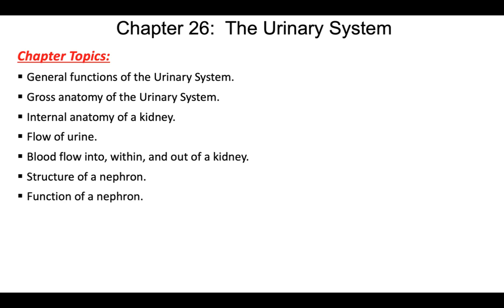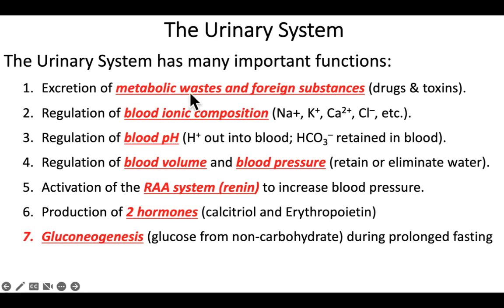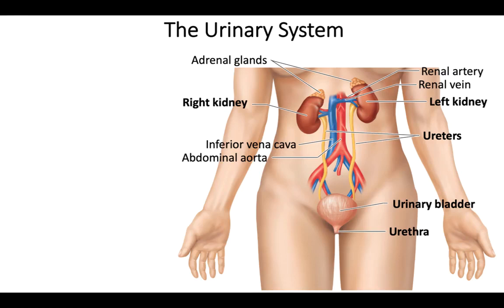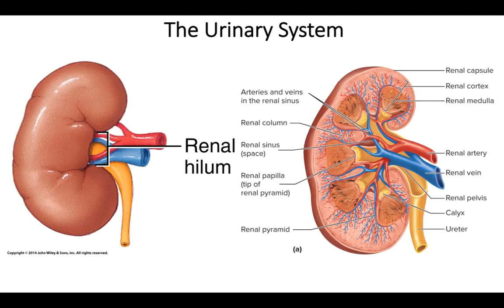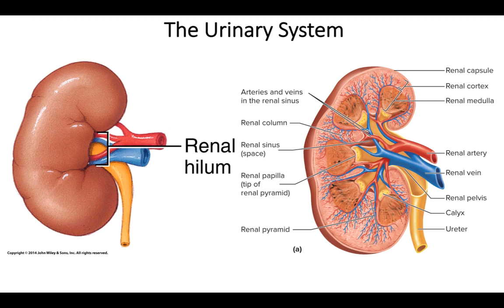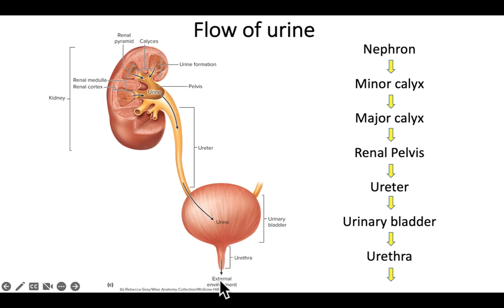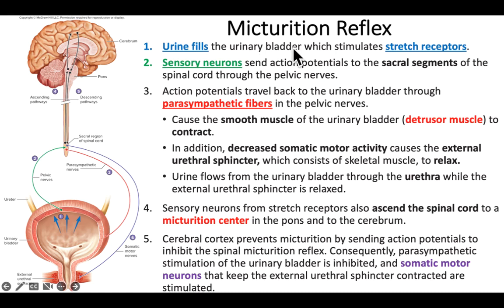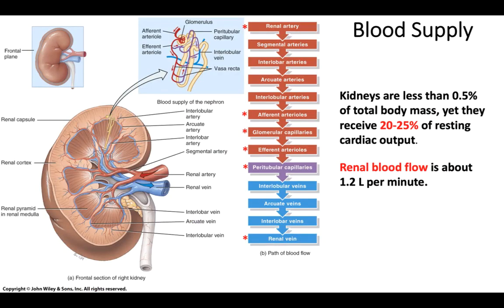Chapter 26 Urinary 1